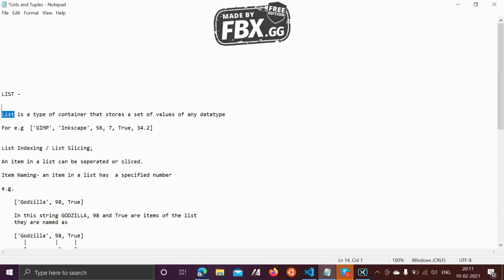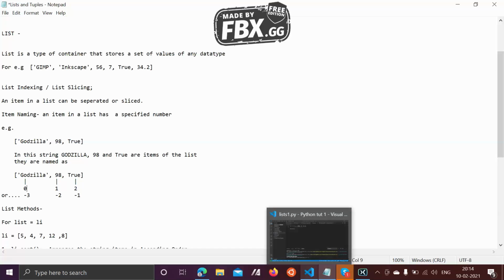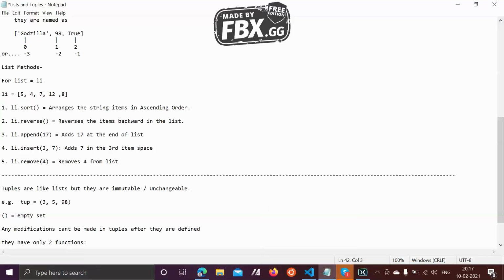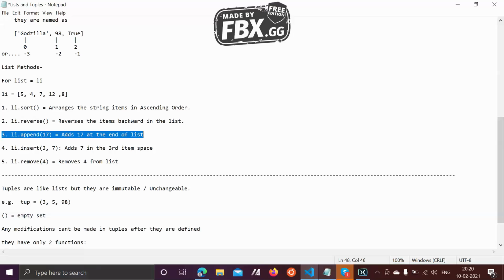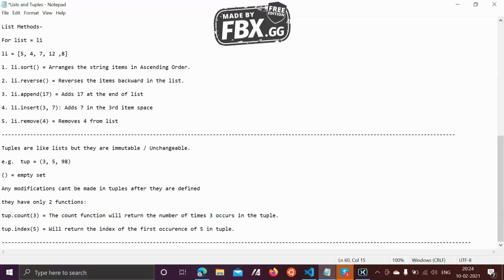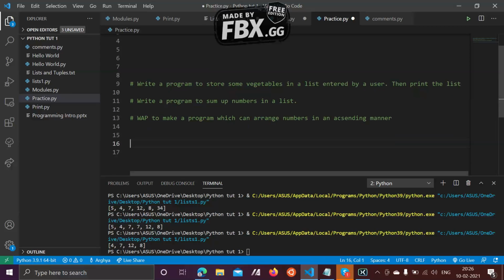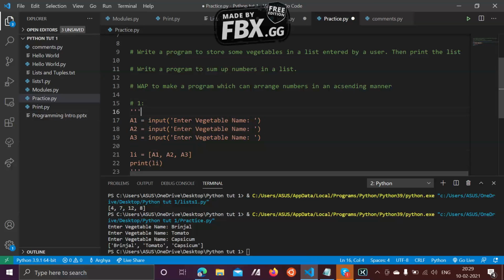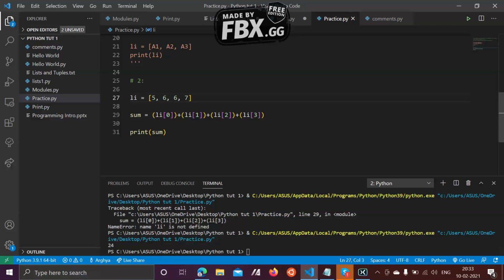Lists and Tuples | Python Tutorial for Absolute Beginners | Coders' Era | English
Hi Guys! Welcome to the Python Tutorial Series, where I teach you LISTS AND TUPLES of python.

Like and Sub if you like it

Timestamps:

0:11 - What are Lists?
1:46 - What is List Slicing?
6:32 - What are List Methods?
11:56 - What are Tuples?
13:50 - Tuple Methods
15:12 - Practice Set
22:50 - Homework

PEACE